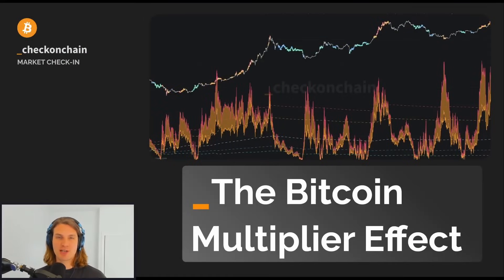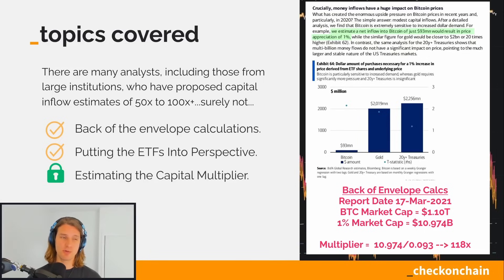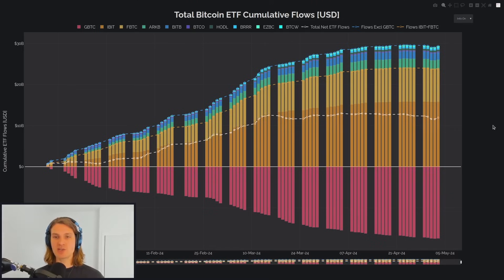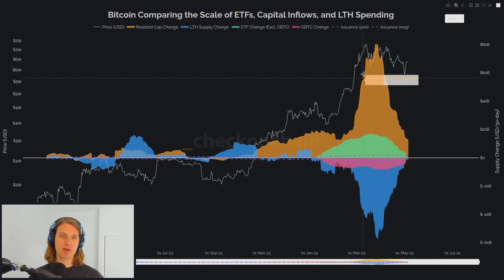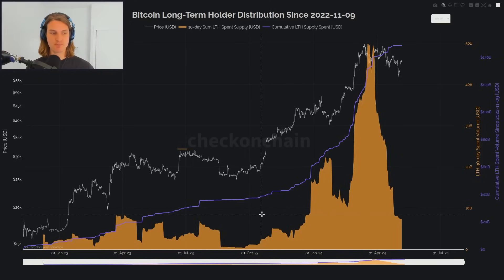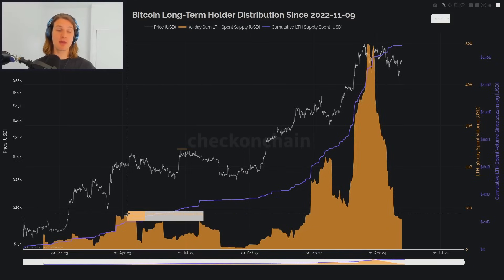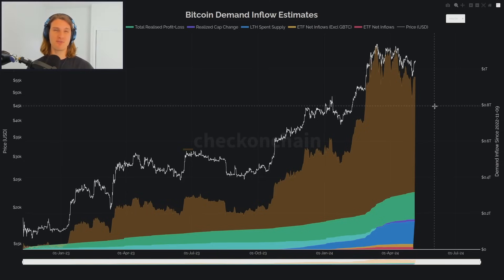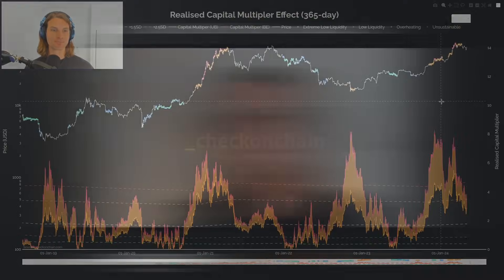Bitcoin Market Update: ETF Demand Inflows, Capital Multiplier Effect, Long Term Holder Sell-Side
Timestamps:
03:22 ETF Cumulative Inflows
05:16 Are the ETFs Driving Price?
06:45 Comparing the Size of Bitcoin Markets
07:38 Long-Term Holder Sell-side
09:11 How Much Bitcoin has Long-Term Holder Sold?
11:35 Realised Gain (and Pain)
13:17 Comparing Profits and Losses
14:58 Quantifying Capital Demand for Bitcoin

About _checkonchain:
We believe Bitcoin is one of the most important assets of our time, providing investors with a reliable and secure store of value. However, one of the biggest challenges is that Bitcoin's volatility creates uncertainty, especially for those unfamiliar with the way the market trades and moves.

At _checkonchain, we help you navigate this volatility, by bringing together years of market analysis experience, and a unique perspective rooted in the study of Bitcoin’s blockchain data (onchain analysis). We provide traders and investors with expert guidance on current events, as well as frameworks for making data-driven decisions.
Our mission? To provide unmatched Bitcoin education and insights, helping you look ahead and respond to market moves with confidence.